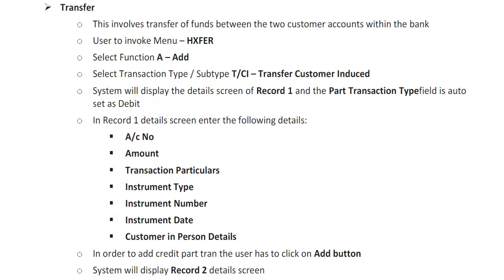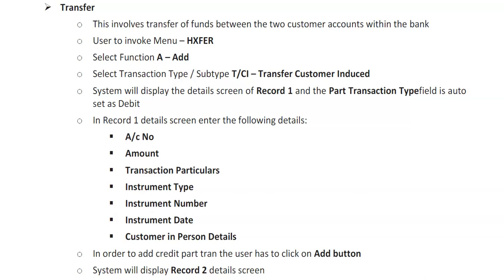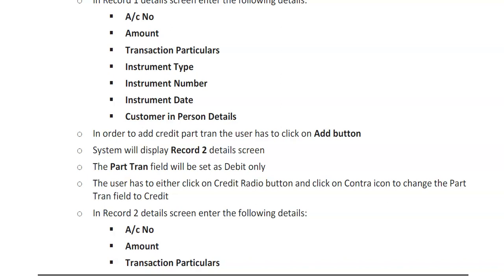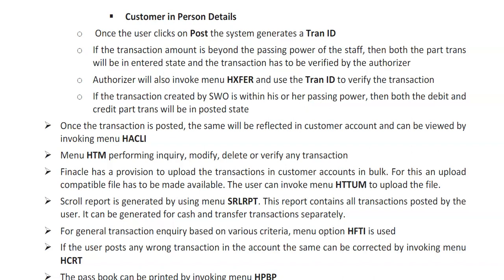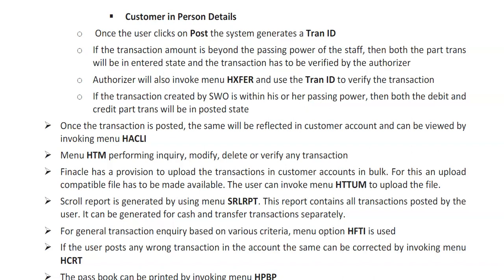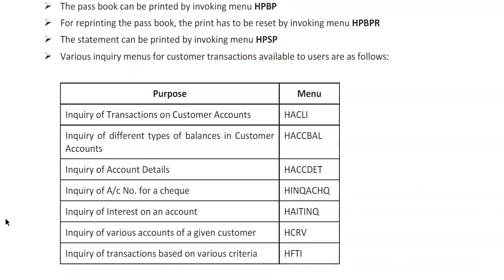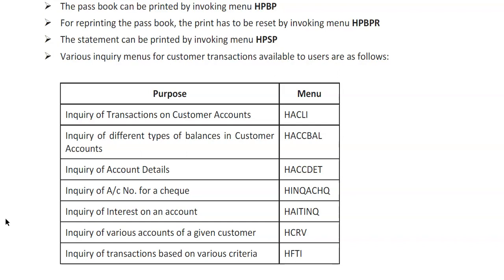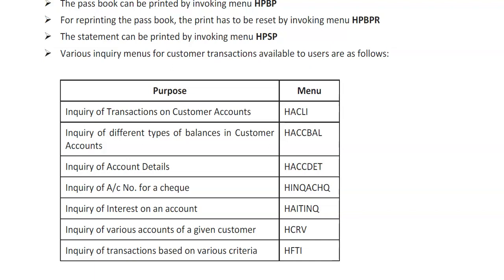FINACLE - TRANSFER - HXFER